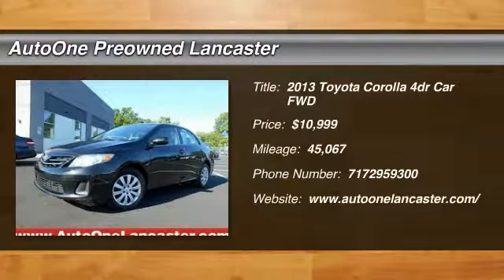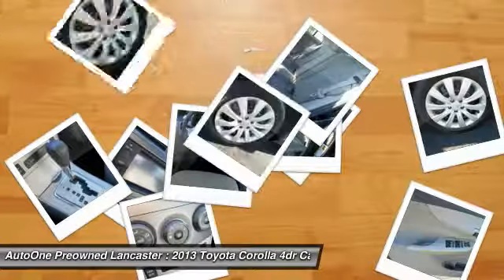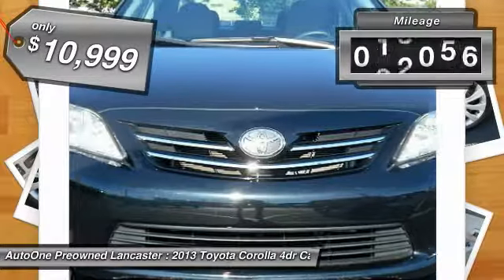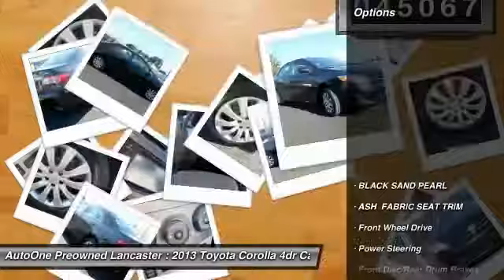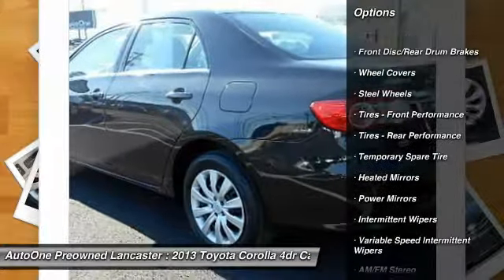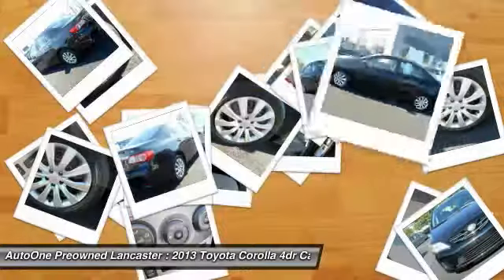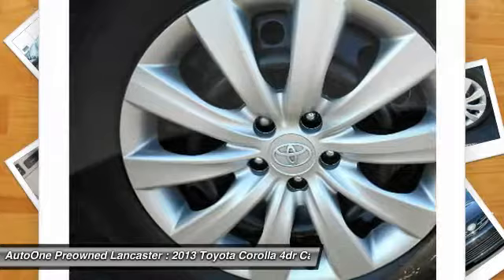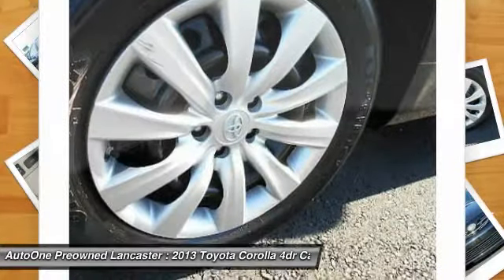2013 Toyota Corolla Lancaster PA 1504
2013 Toyota Corolla LE

*DEALER MAINTAINED*, *Carfax Well Maintained Regular Oil Changes Seal of Approval*, *CLEAN CAR FAX*, 34 MPG, *LOW MILES*, *NEW PA STATE INSPECTION and EMISSIONS*. Corolla LE. You'll be hard pressed to find a better car than this gorgeous 2013 Toyota Corolla. Consumer Guide praises Corolla for its control layout, fuel economy and ride. This great Toyota is one of the most sought after used vehicles on the market because it NEVER lets owners down. *WE BUY CARS*. Great financing too at Auto One -- our team will work hard to get you attractive financing to suit your budget and lifestyle. Auto One employs Market Based Pricing. Don't wait-- vehicles like this never last long: Call, stop in, or apply online today!